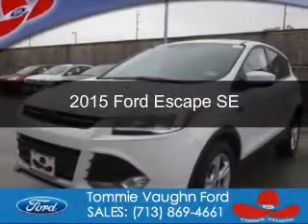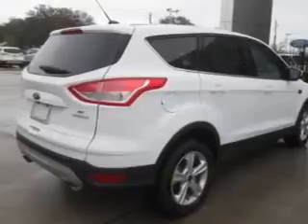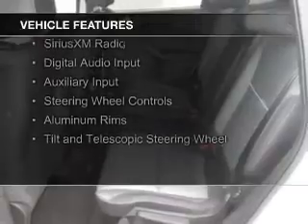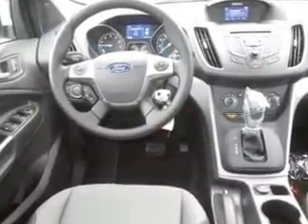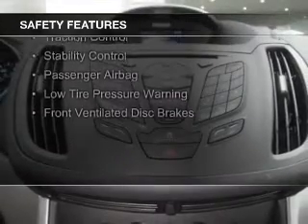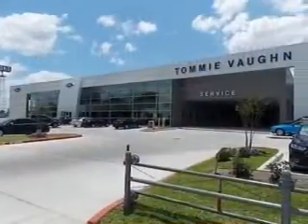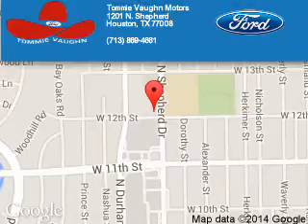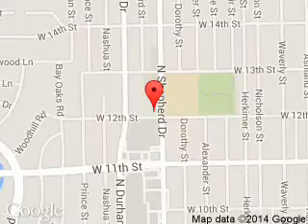2015 Ford Escape - Houston TX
Phone:
Year: 2015
Make: Ford
Model: Escape
Trim: SE
Engine: 1.6 liter inline 4 cylinder 16 valve
Transmission: 6-Speed Automatic
Color: Oxford White
Mileage: 5
Address:
1201 Shepherd Drive